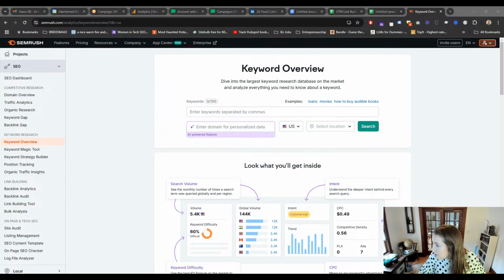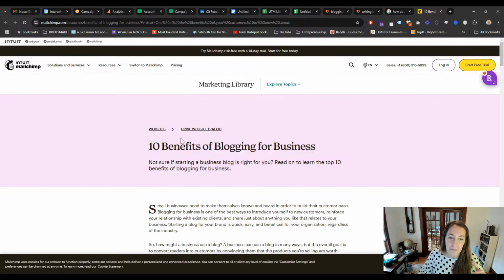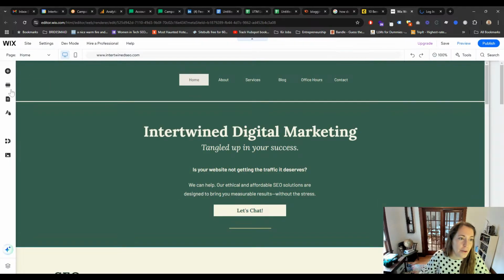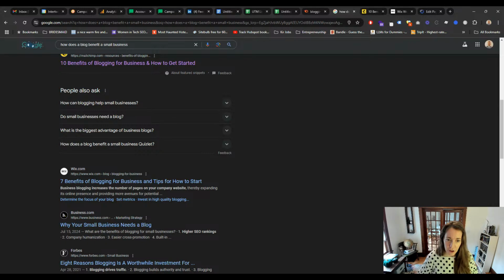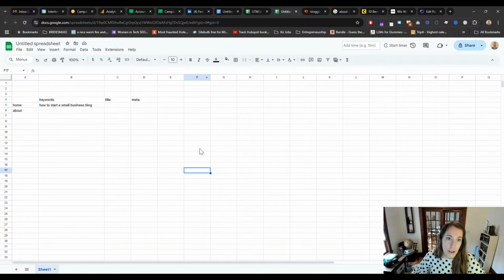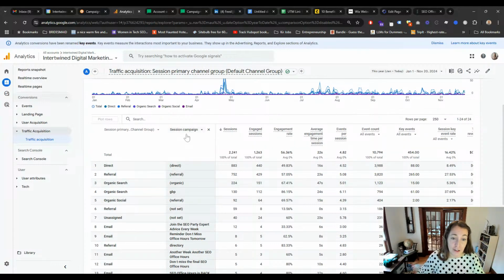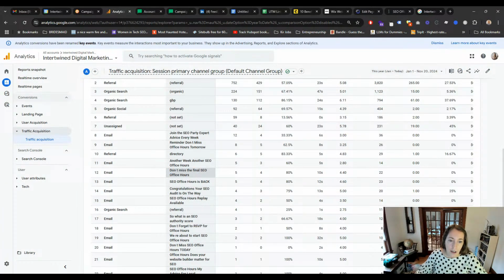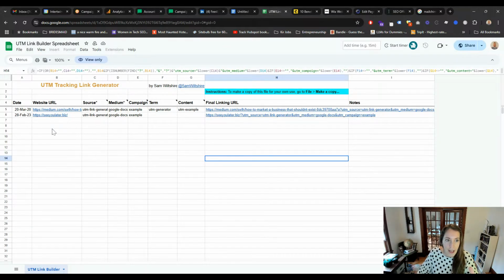SEO Office Hours 11/21/24 | What Are Page Titles & Meta Descriptions?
Recording for the 11/21/24 session of SEO Office Hours. In this session we did a deep dive into Page Titles and Meta Descriptions as well as UTM parameters.

Timestamps:
00:00 - Intro
01:14 - What we'll be covering today
1:35 - “Any ideas on how to find the right keywords? And also, how to not 'cannibalize'? I would love to write more, but it's really frustrating putting in effort if articles aren’t being read.”
4:35 - Keyword cannibalization
6:21 - Combining old blog posts
7:05 - Keyword research tips
9:12 - Recommended keyword research tools
10:19 - My take on keyword search volume
13:33 - Surveys, audience input
14:14 - Tracking blog traffic
14:32 - Write what you're passionate about
17:17 - Introducing page titles and meta descriptions
17:40 - Demonstrating keyword research (using SEMrush)
23:13 - Showing a page title and meta description in search results
24:14 - Recommended Chrome extension to view page titles, meta descriptions, etc.
25:30 - Page titles continued
30:17 - "Where do I edit page titles?" (Wix, WordPress tutorials)
34:22 - Meta desciptions
38:21 - Page titles and meta descriptions recap
40:27 - UTM parameters introduction
42:25 - Creating a UTM parameter for social media (example)
45:24 - How to view UTM parameters in GA4
47:55 - UTM parameters and email marketing
49:29 - Setting up UTM tracking within email marketing providers (Mailerlite example)
55:50 - UTM tracking spreadsheet
47:50 - Wrap up